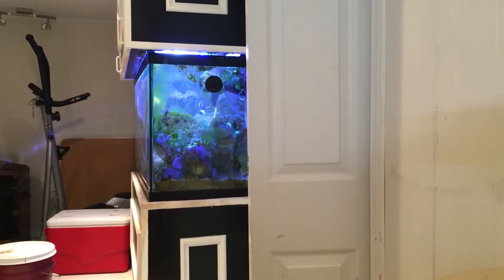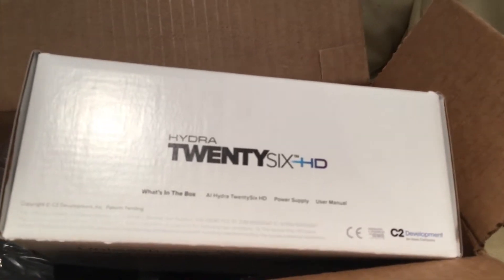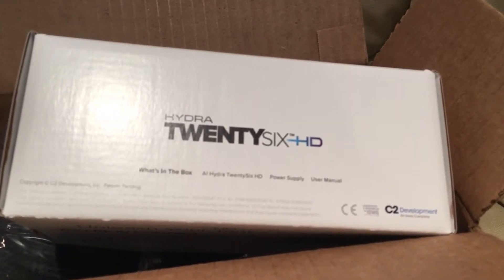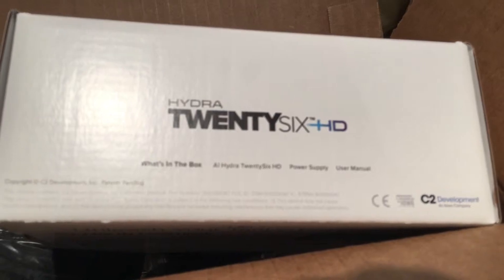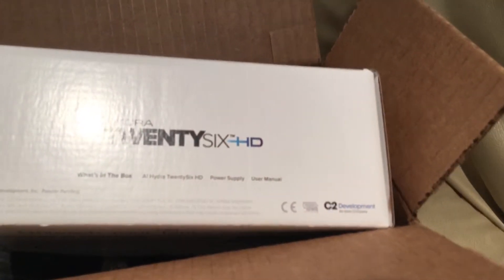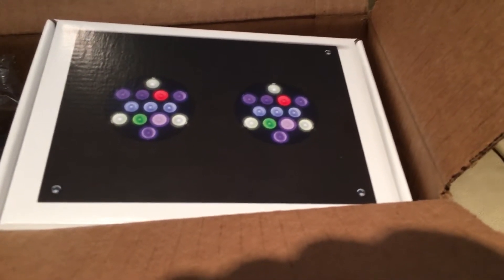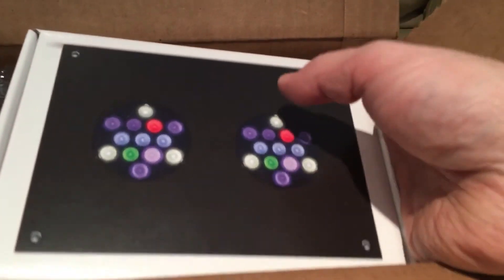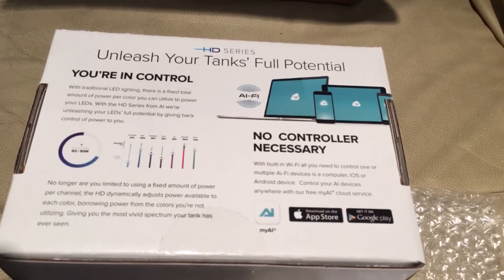New AI 26 watt HD LED light fixture.